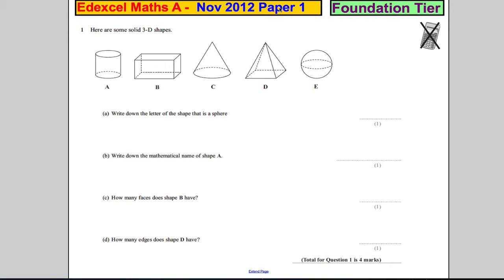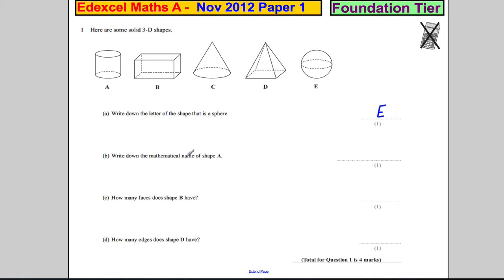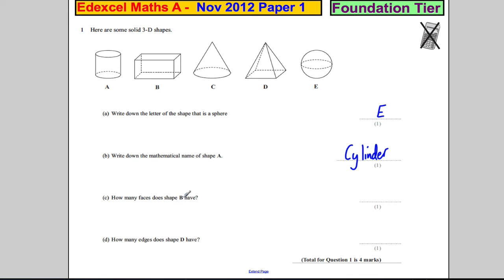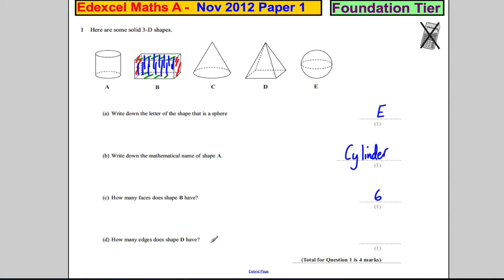Q1 Edexcel GCSE Maths 1F November 2012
Exam solutions.  Q1 Edexcel GCSE Maths 1F November 2012. shapes